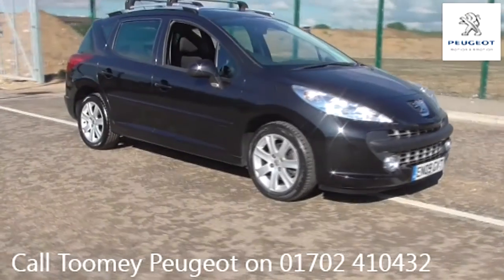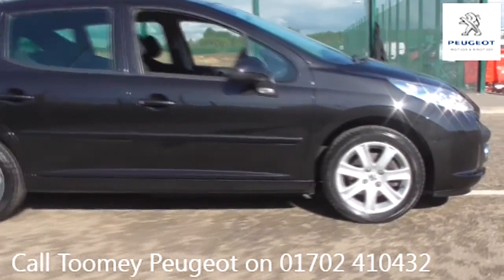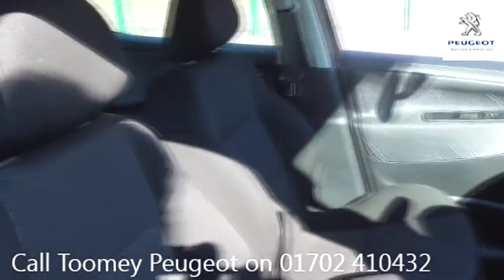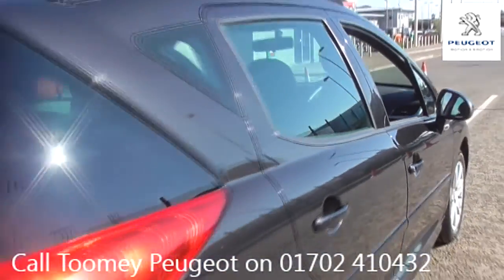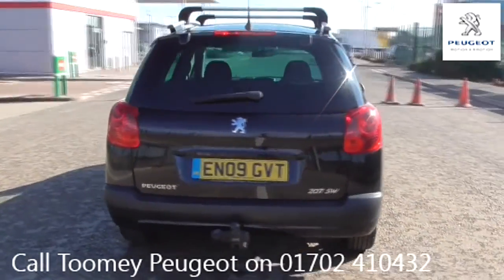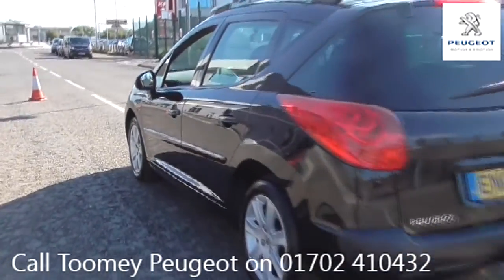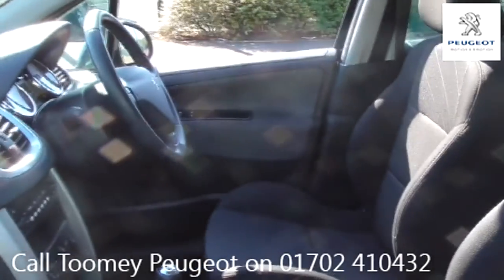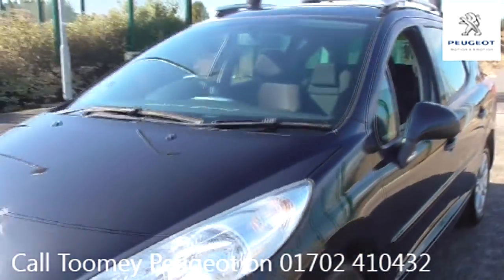EN09GVT Peugeot 207 SW SPORT 1.6l Used Peugeot 207 TOOMEY SOUTHEND